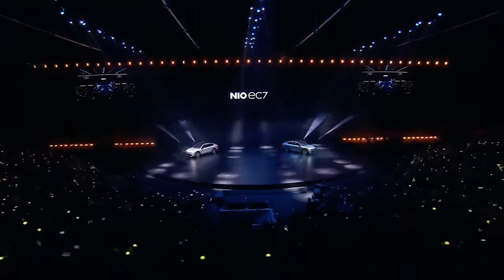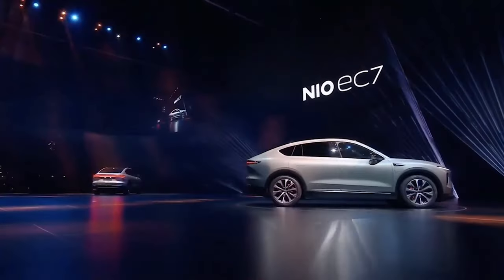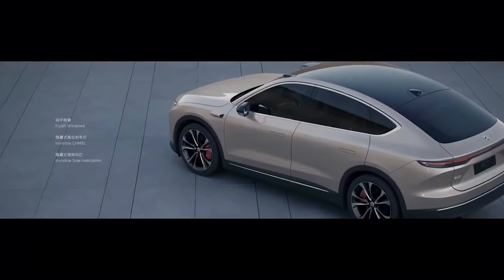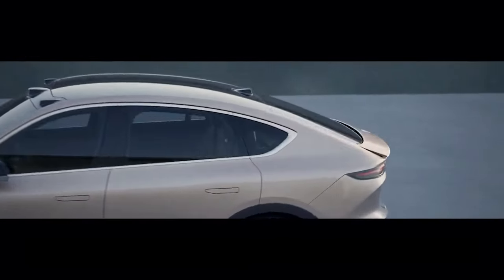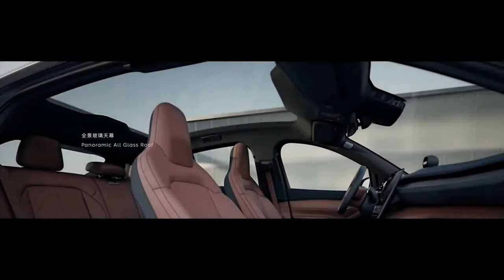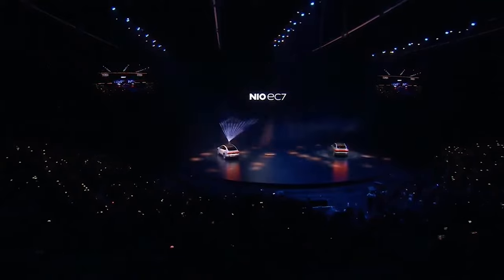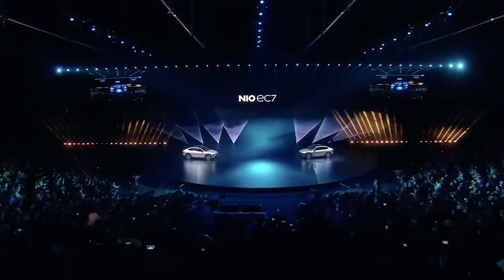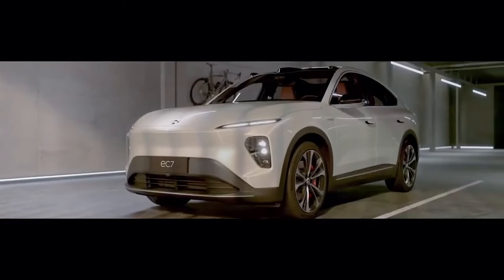New 2023 NIO EC7 Review